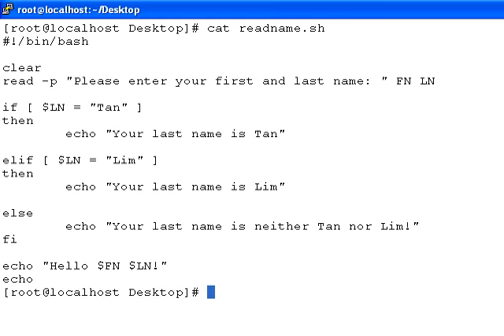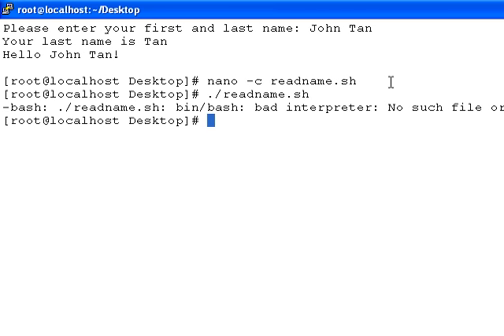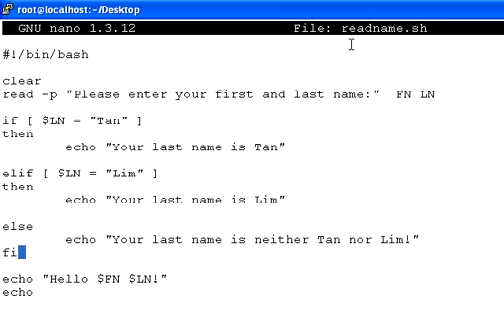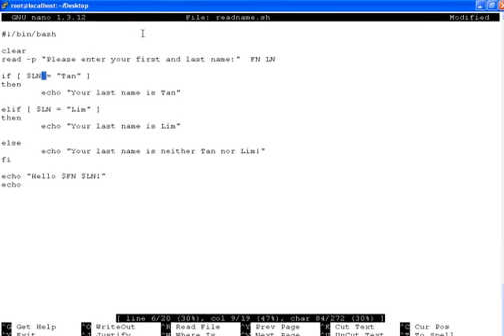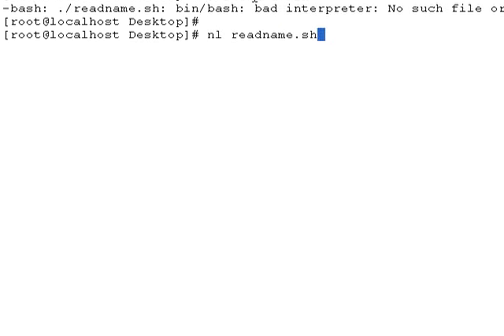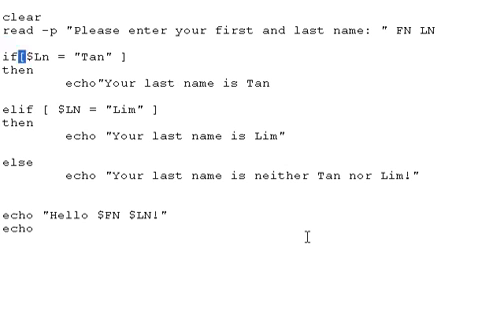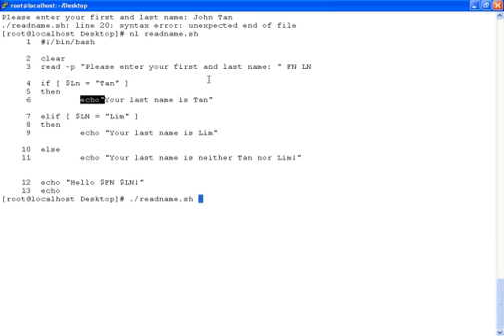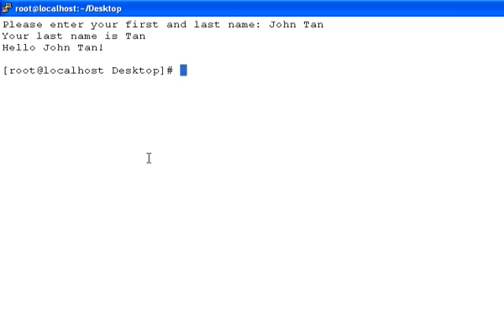SADS: Debugging Bash Script